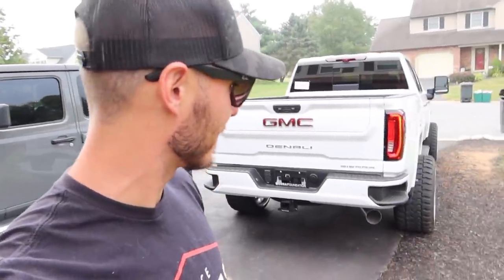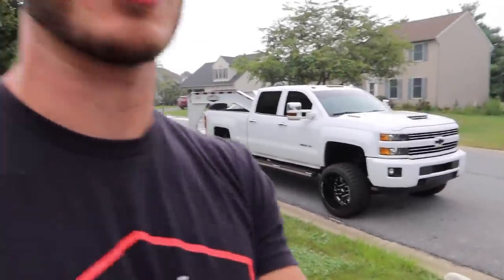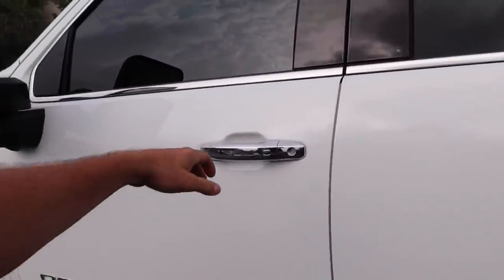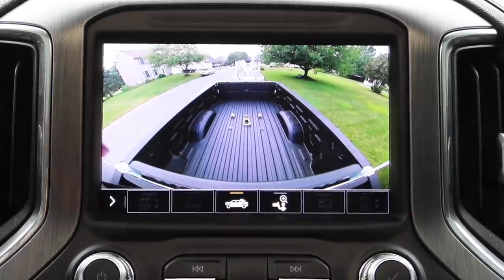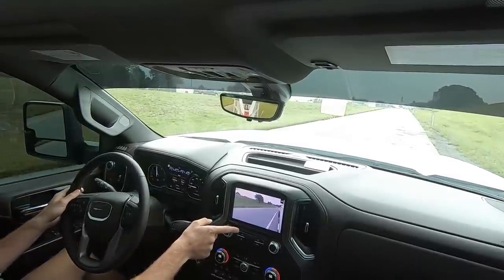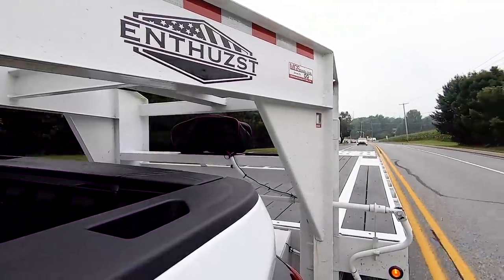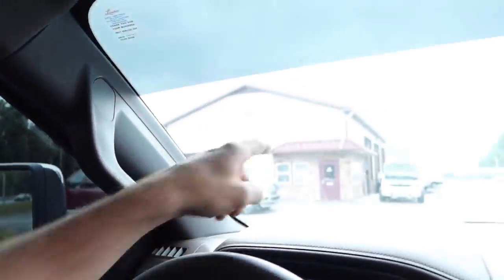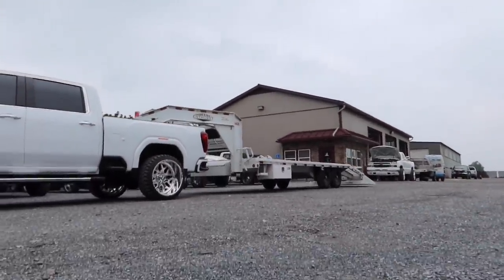TOW TEST WITH THE 10 SPEED ALLISON - Is it any good?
Enter for a chance to WIN my 2015 LML Duramax! 🎟🥇
Track: NEVER HAVE I FELT THIS - KOVEN
Lime Ridge Auto (Seriously.. Go Check Them Out!)